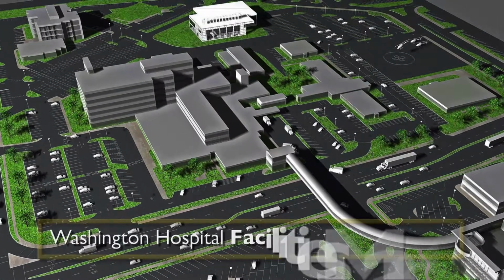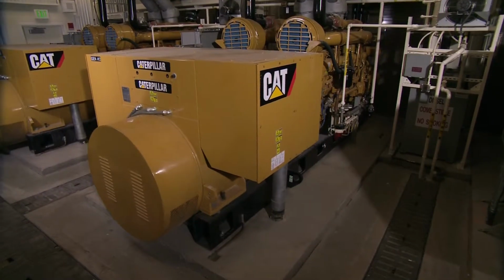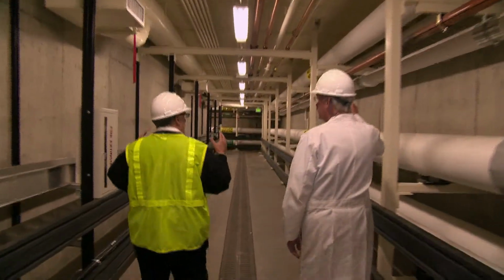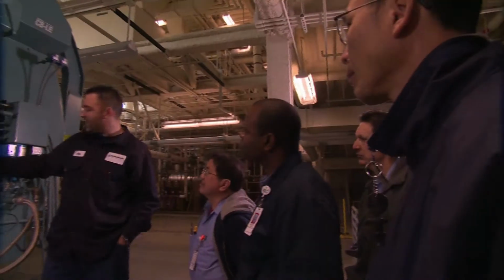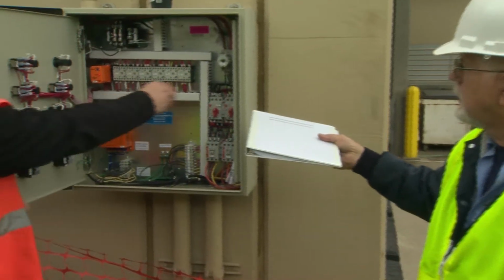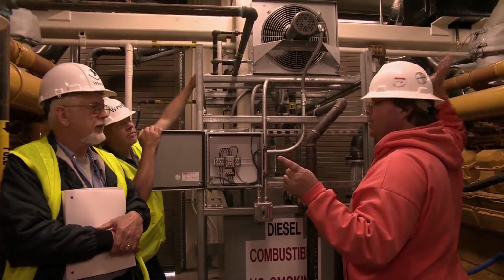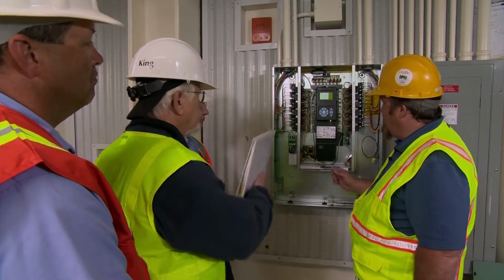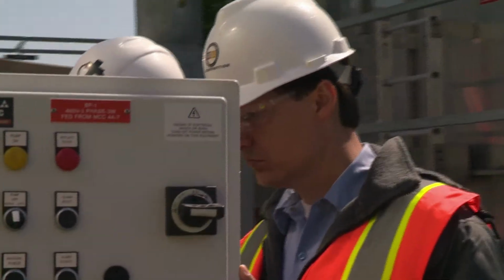Facilities Master Plan Updates: Training